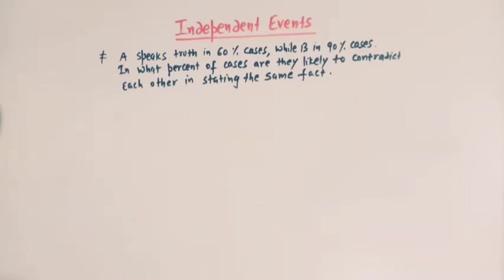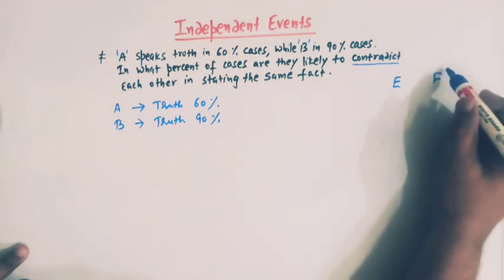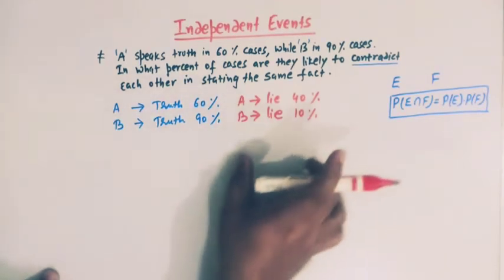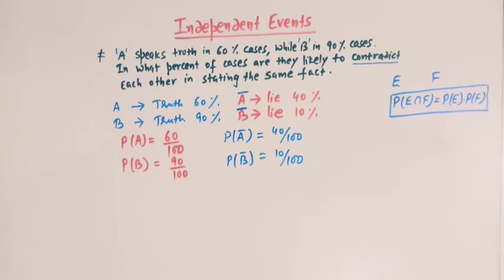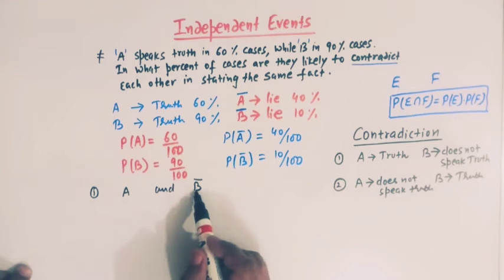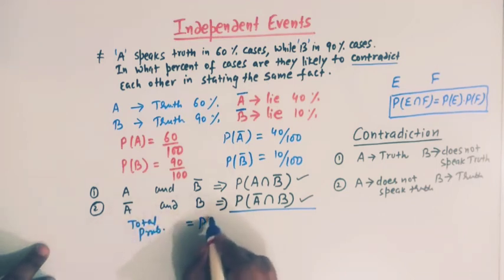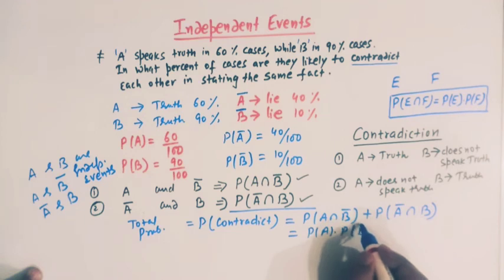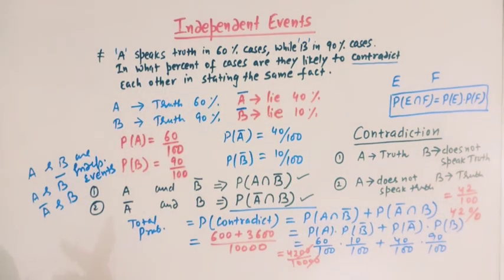INDEPENDENT EVENTS (Part 1). PROBABILITY